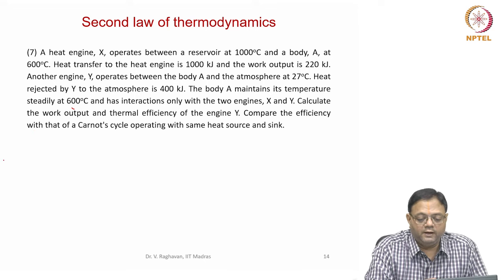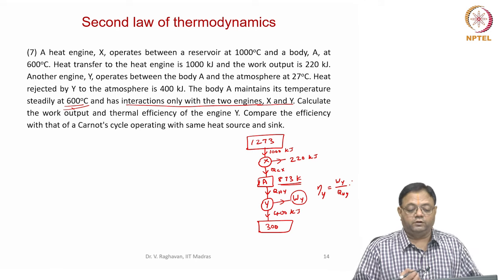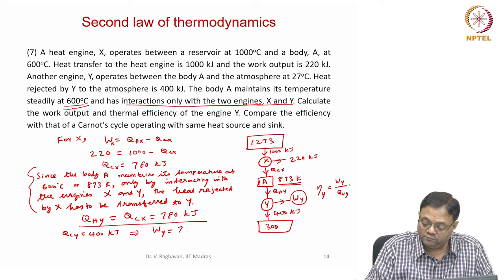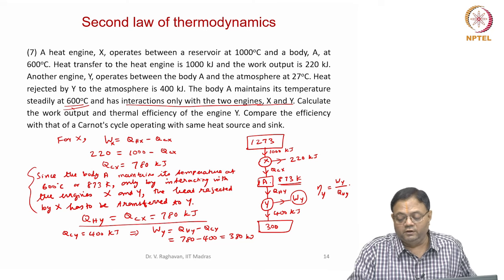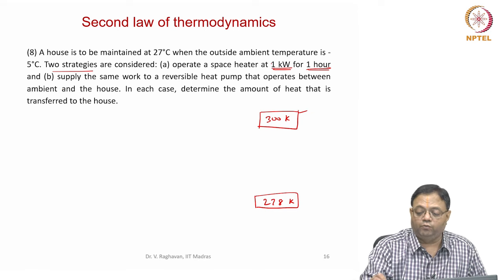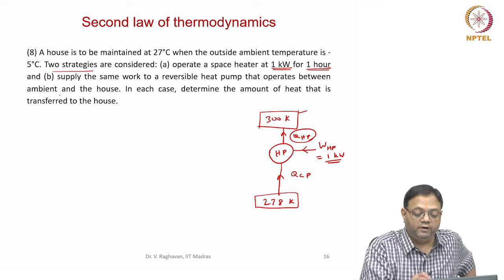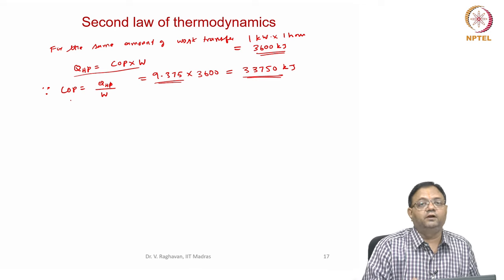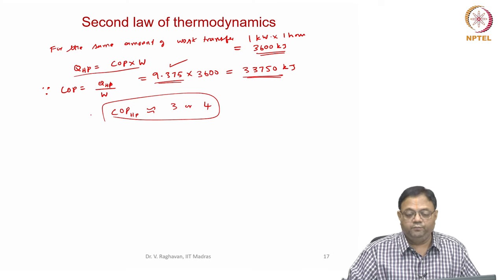Tutorial 7 - Second law of thermodynamics - Part 3